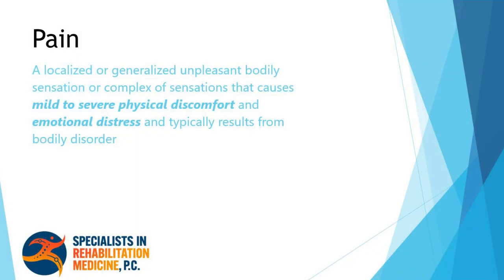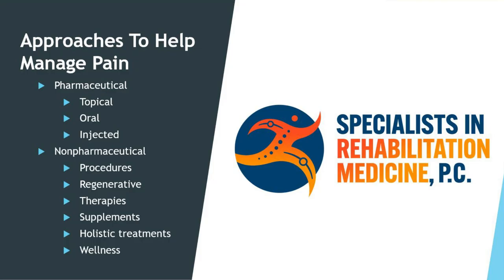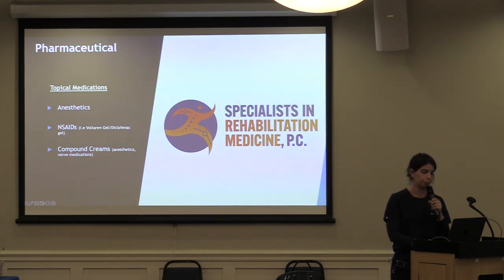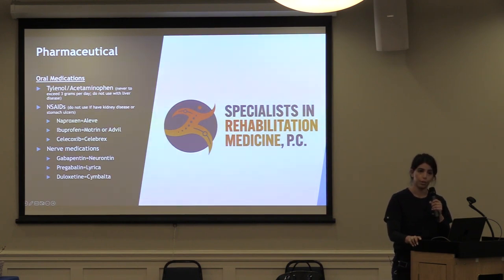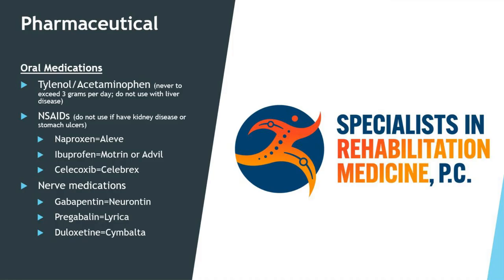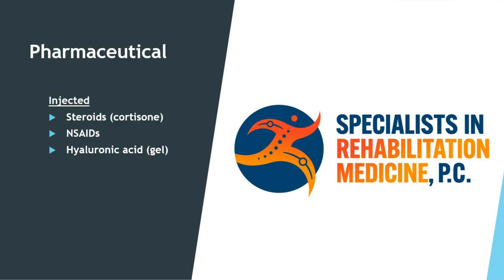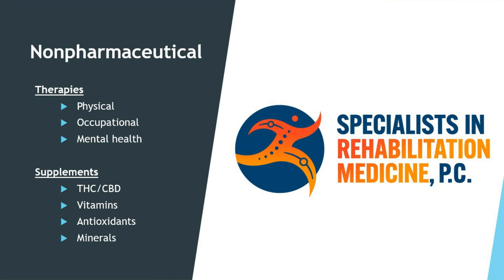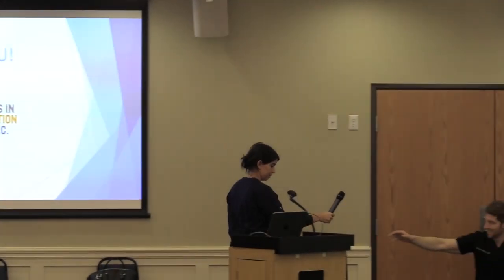Approaches to Pain Management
Approaches to Pain Management with Dr. Shawn Achtman and
Dr. Rachel Abouzaid.